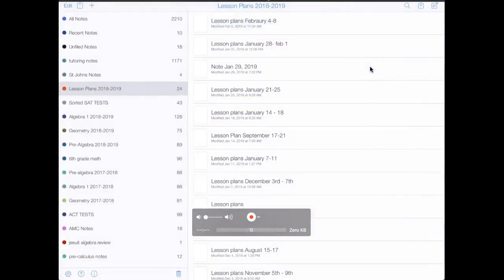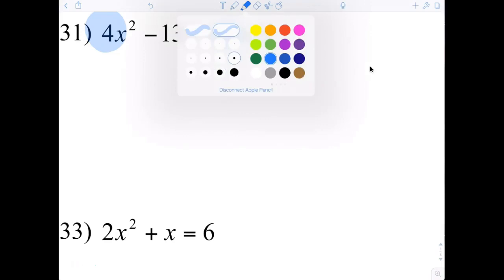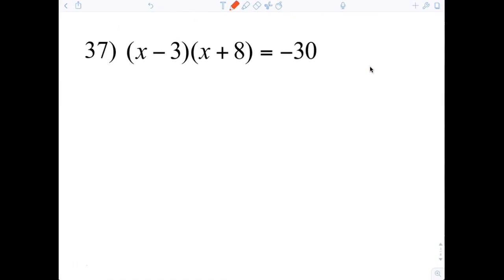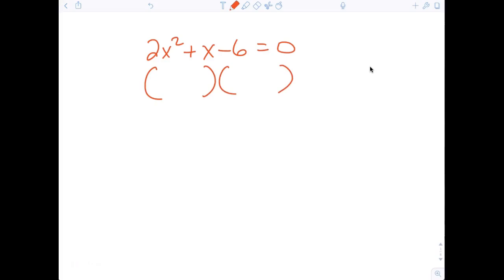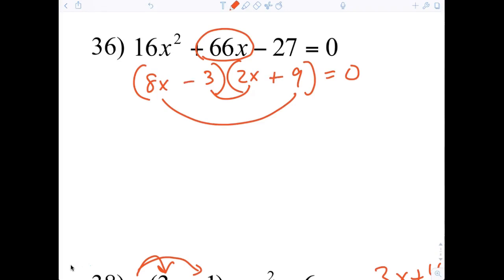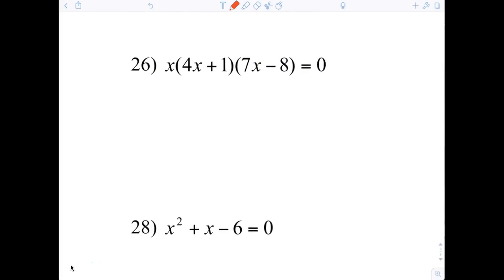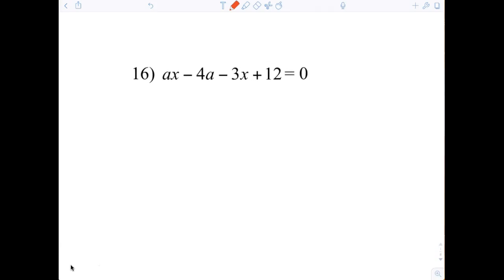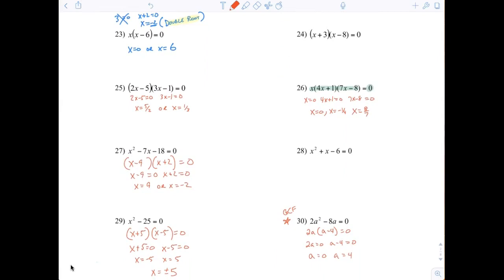Algebra 1 Solving quadratics evens Bragdon